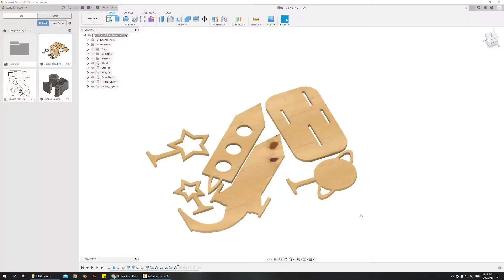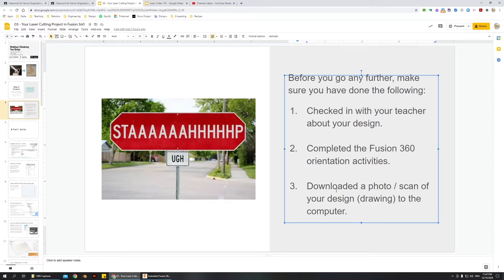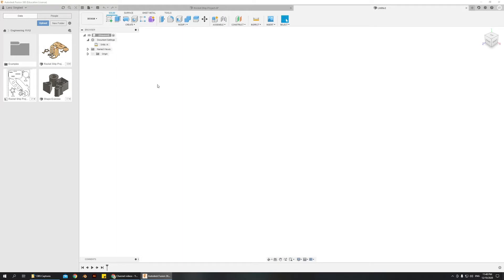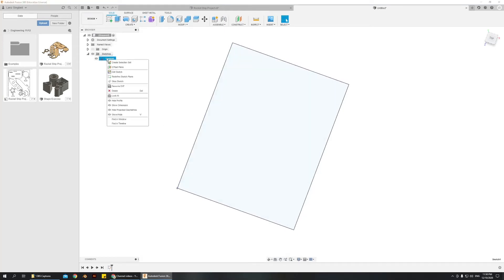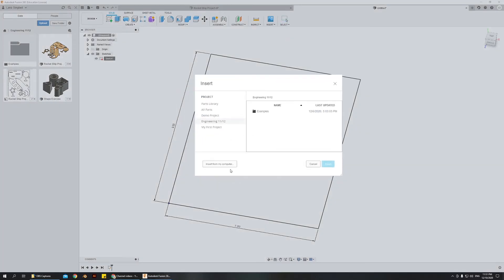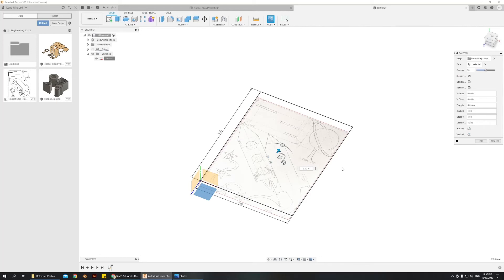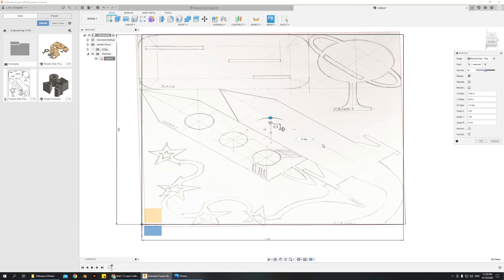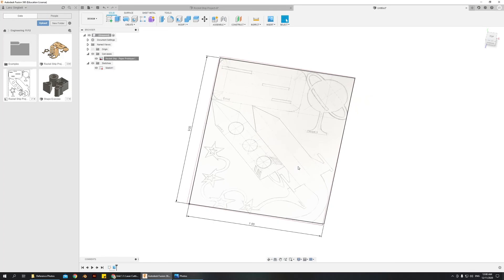F360 Laser Cutting - Part 1 - Setting up the Scene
This video shows how to set up your design and load a canvas.